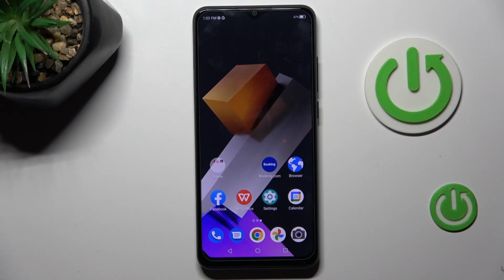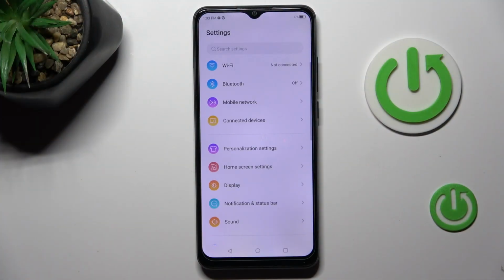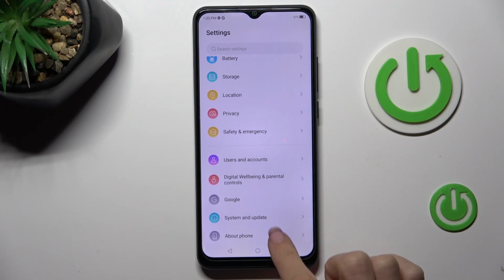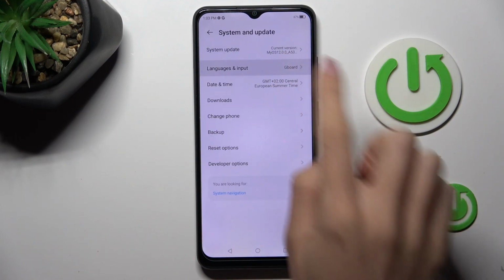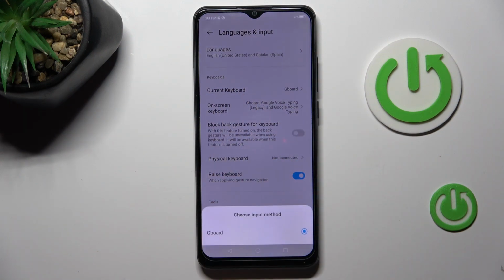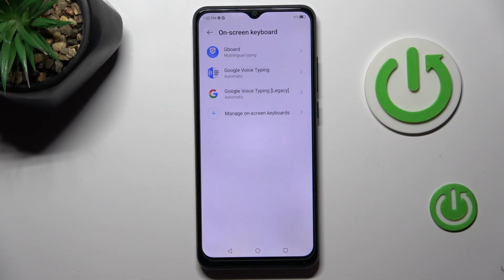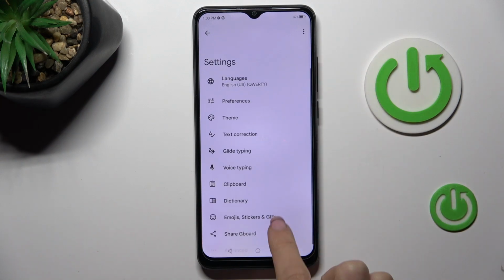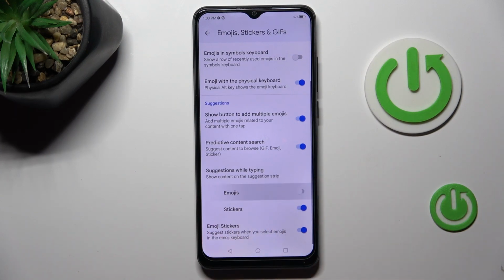Turn On/Off Emoji Suggestion - ZTE Blade A53 Pro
Find out more info about ZTE Blade A53 Pro:
Hello! Today we'll guide you on how to manage and turn on/off emoji suggestions on your device. With our short help, you'll get access to the keyboard settings on your ZTE Blade A53 Pro device and add or remove emoji suggestions to this keyboard bar. In this way, you can smoothly find the needful smile suitable to the text context without spending your time searching.

How to Show Emoji on ZTE Blade A53 Pro? How to Turn On Emoji Suggestion on ZTE Blade A53 Pro? How to Turn Off Emoji Suggestion on ZTE Blade A53 Pro? How to Manage Keyboard Settings on ZTE Blade A53 Pro?